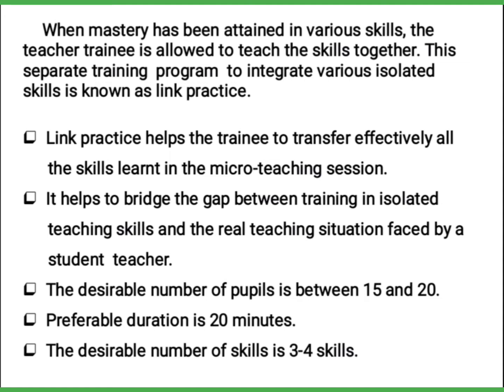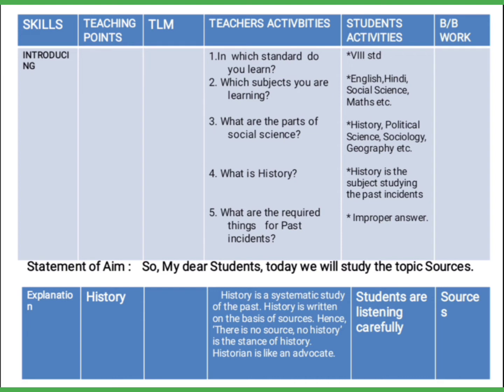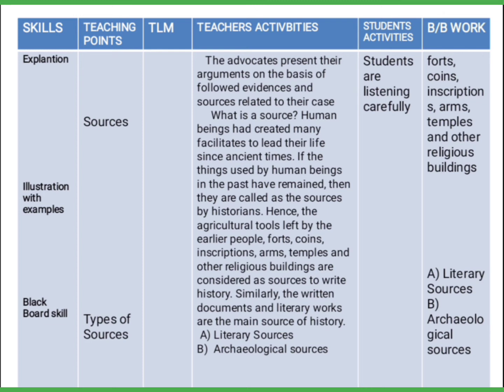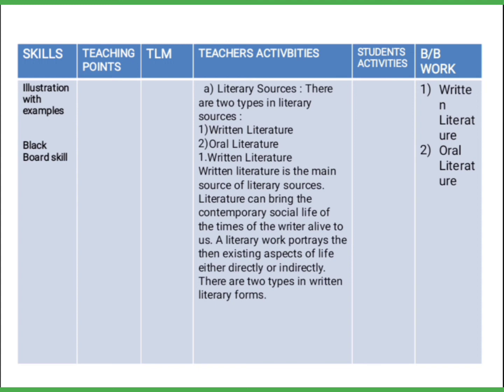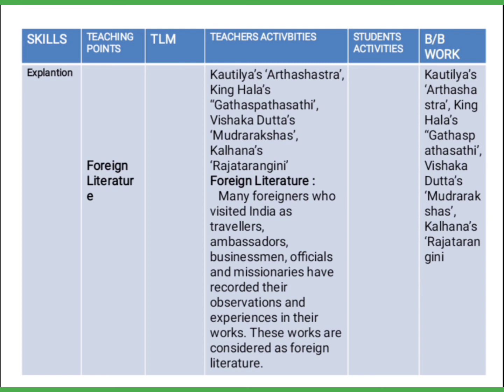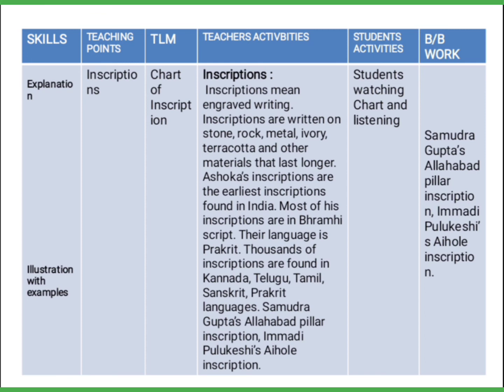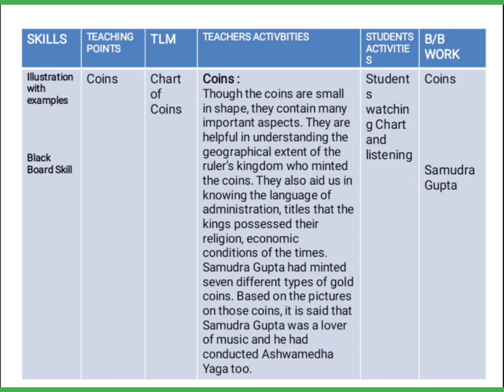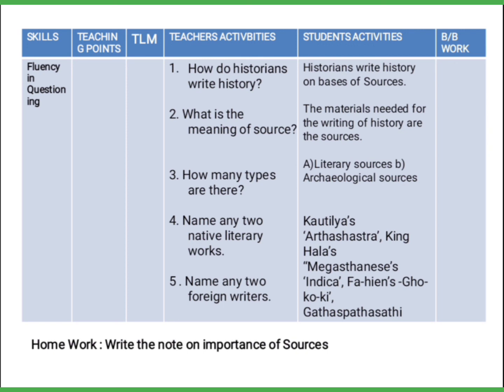teaching integration of teaching skills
B.Ed 1sem
Childhood & Adolescence
Genesis of Problems during Adolescence